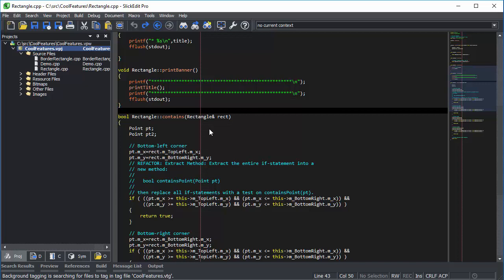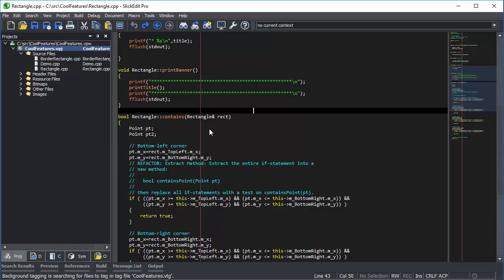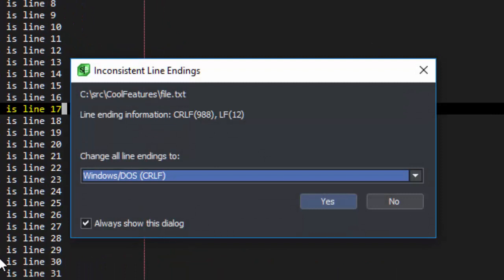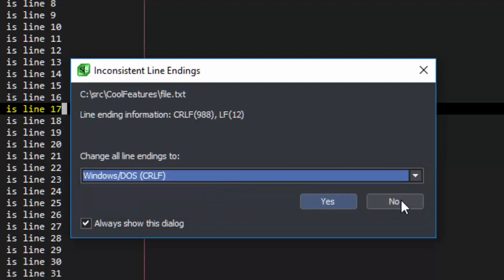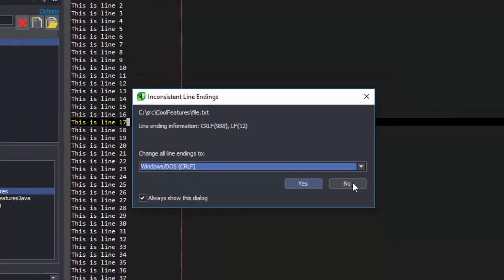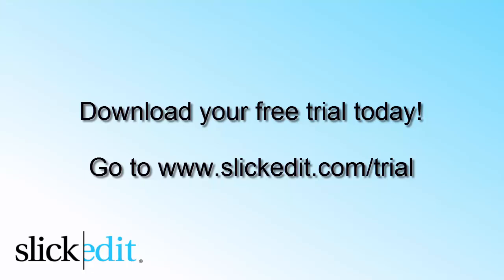SlickEdit - Handling Inconsistent Line Endings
Demonstration of how SlickEdit handles inconsistent line endings.

If SlickEdit detects inconsistent EOL characters, you will be prompted with a dialog explaining how much of each one there is, and offering to convert the file to consistent EOL characters.